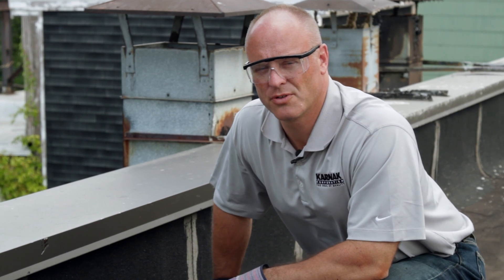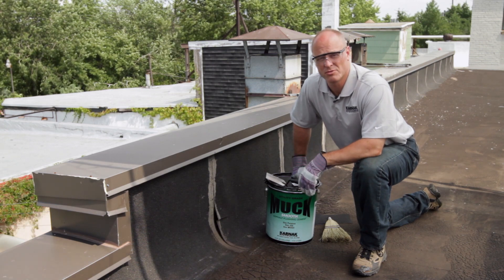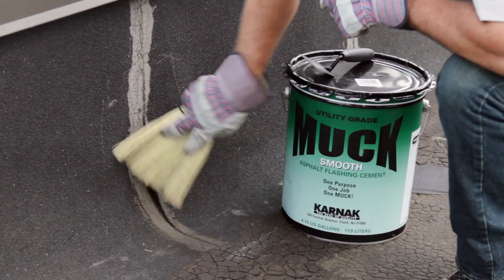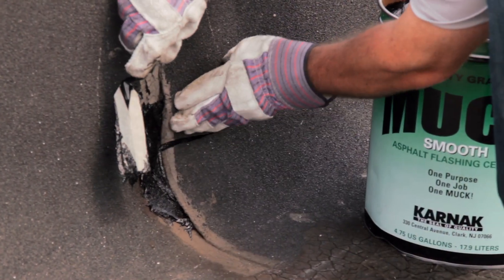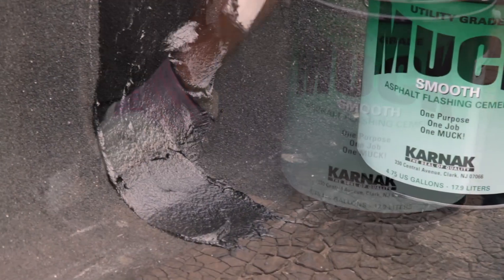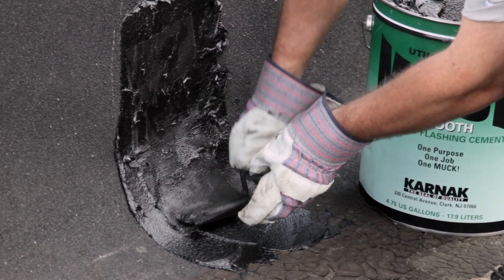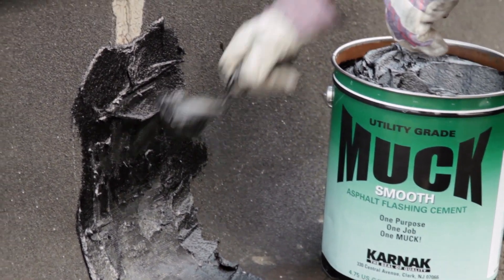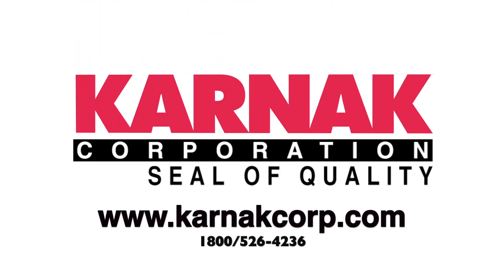How to repair a leak utilizing Karnak 15 Muck Roof Cement - Utility Grade - low cost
Roof leak repair, with Karnak 15 "Muck" and Chris Huettig, Technical Sales Manager at Karnak Corporation. A informative tutorial demo of the repair of a torn parapet wall with Karnak 15.  Great for building owners, managers and roofing professionals.